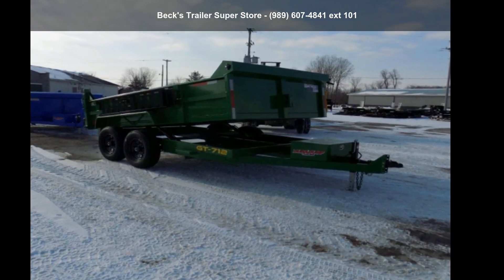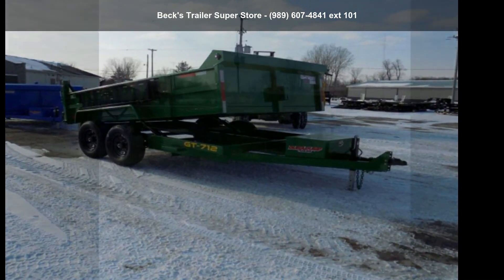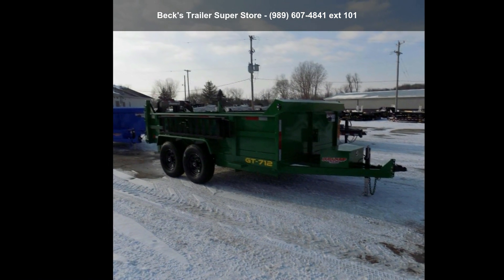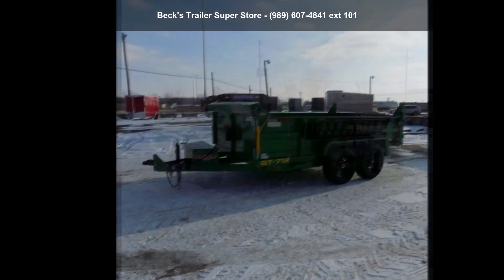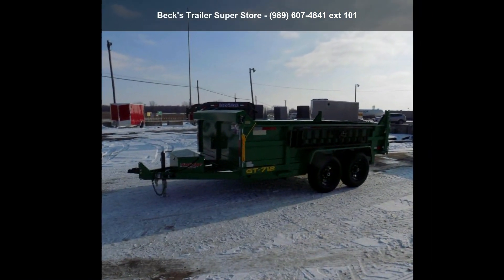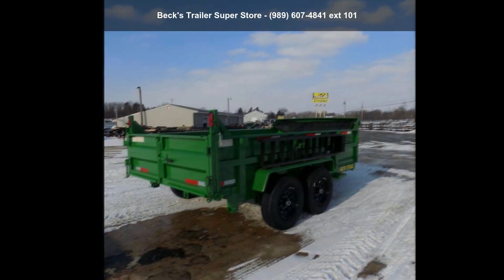2022 DuraDump 7X12TA60 - Beck's Trailer Super Store - S...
Stock: 32864 //
New DuraDump 7' x 12' Dump Trailer For Sale - Payment From $143/mo. With $0 Down W.A.C.  is Available

OPTIONS/UPGRADES:
John Deere Green

STANDARD FEATURES:
(2) 6000# Axles
Electric Brakes
Nitrogen Filled Radial Tires
Dual Piston Lift
2 5/16" Adjustable Coupler
Tarp and Roller
7000# Drop Leg Jack
Side Mount Ramps
Interstate Deep Cycle Battery

We strive to provide accurate information but mistakes happen. Pictures and features may vary from what's listed here.